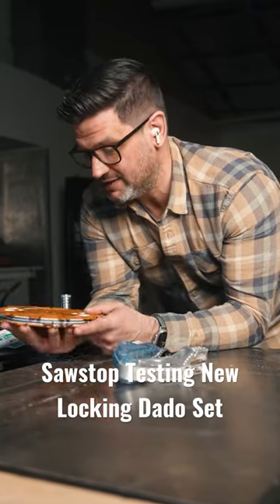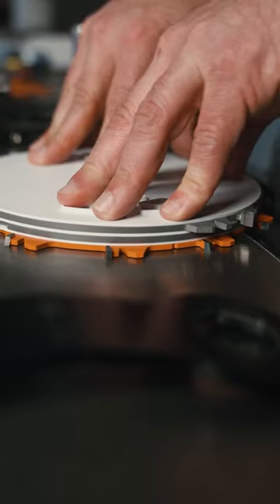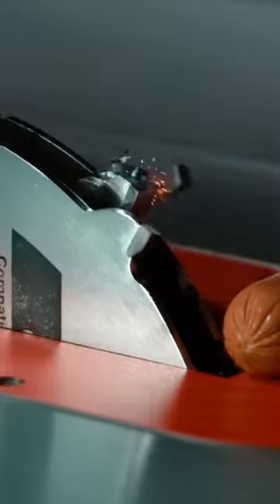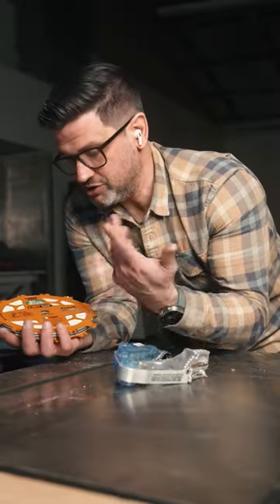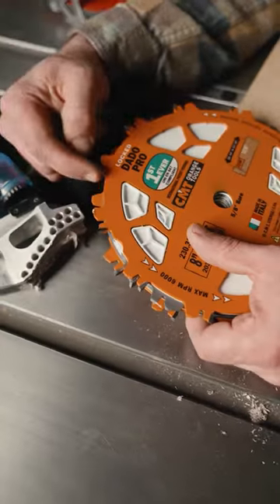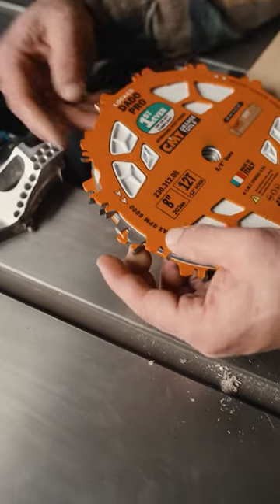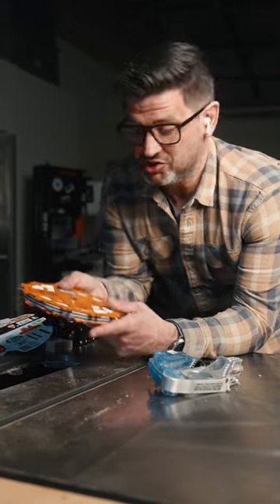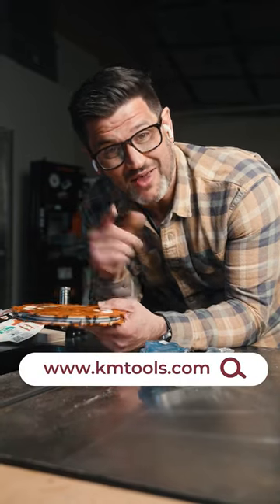Watch Now - Sawstop Puts CMT Locked Dado to the Test!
Testing the new CMT Locked Dado on a Sawstop. This is definitely the safest dado stack for Sawstop and I love how easy it is to stack the blades and chippers before putting it on the arbor. The teeth are really wide so it gives a really clean bottom groove. That's string cheese by the way because I know you're going to ask.. Get them over at kmtools